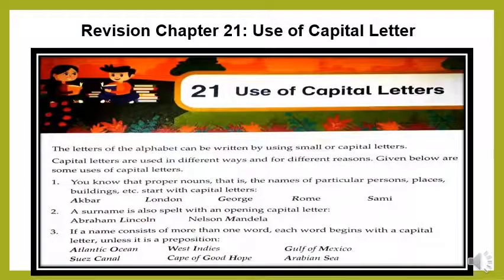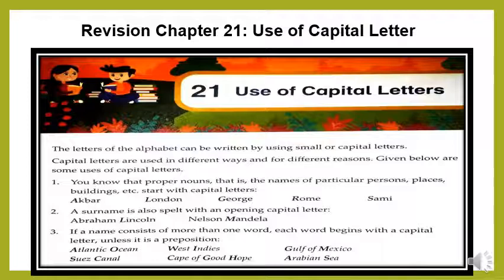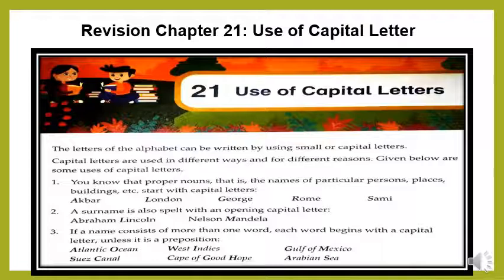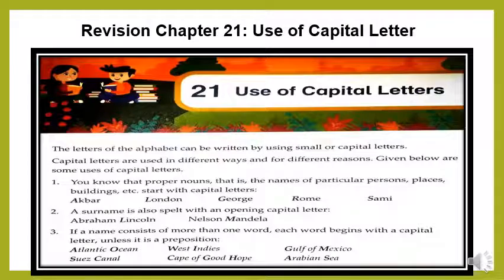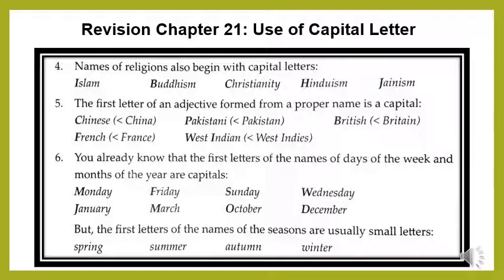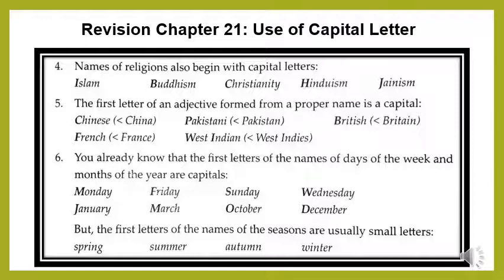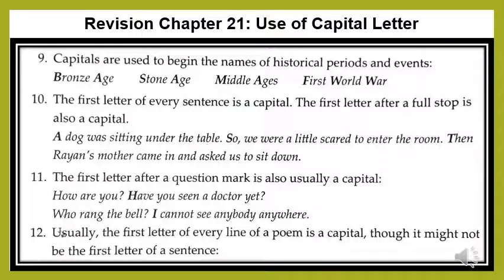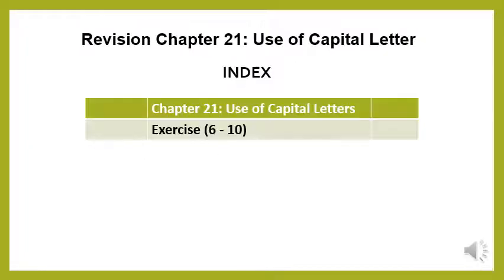Class IV Eng Lang Chapter 21 Revision